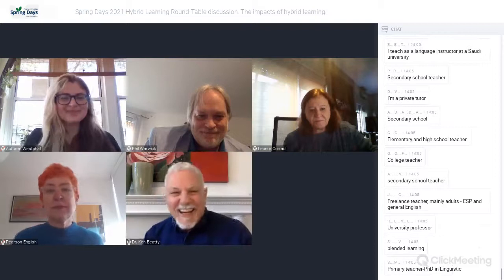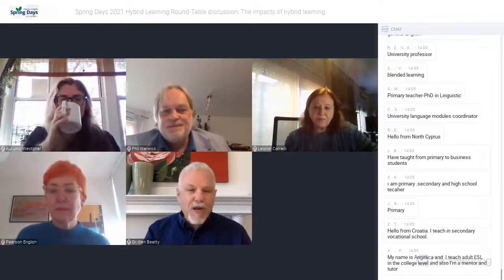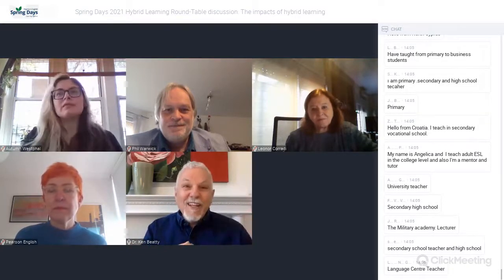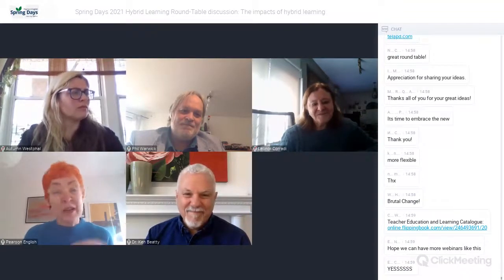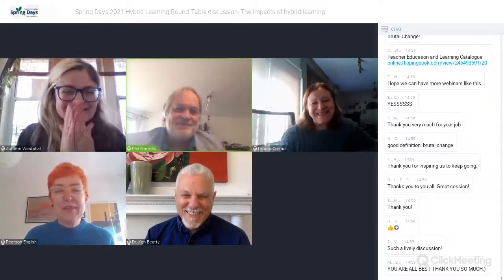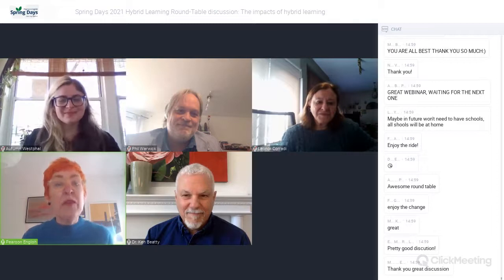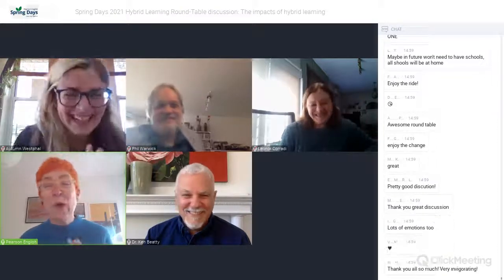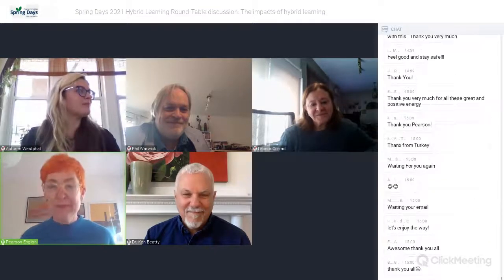Spring Days Hyrbid Learning Round Table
Teachers are always faced with challenges, which the pandemic has widened and deepened. Many teachers have had to change the way to deliver lessons overnight with little, if any help from institutions. Terms such as lost learning, catch-up, back to ‘normal’ are pervasive these days. Despite all this, teaching online heightens our awareness of what we are actually doing in the classroom. This webinar will focus on how teachers can cope with the situation and help students learn.